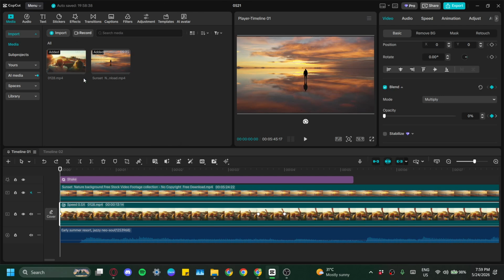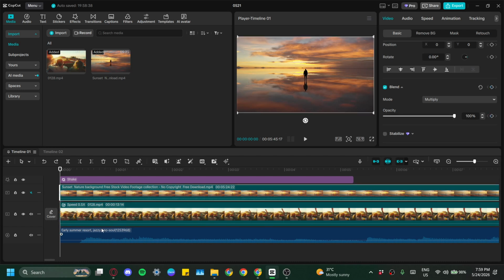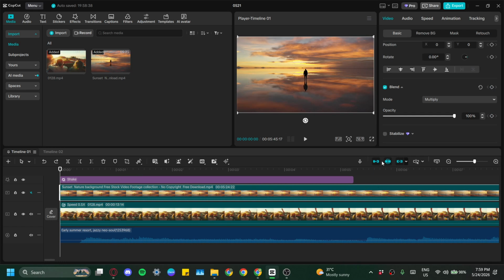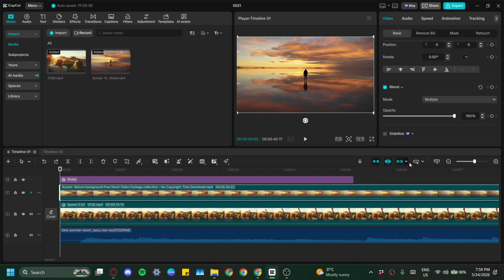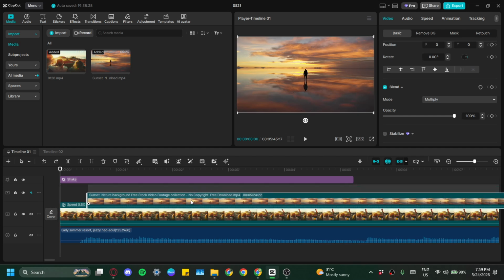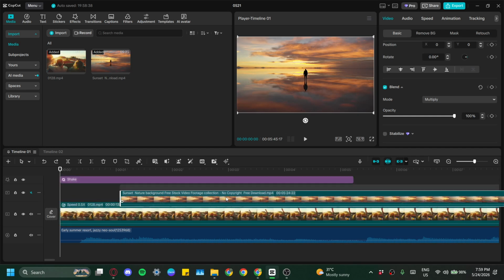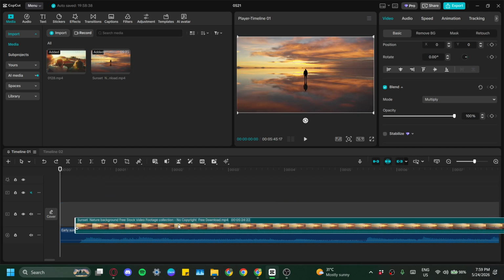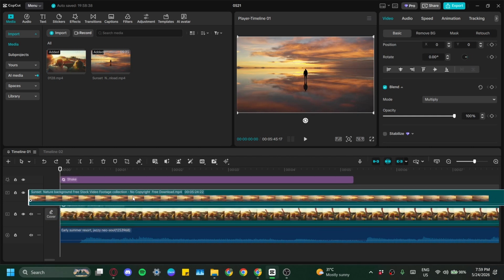How to Change Color of Text in CapCut PC (Updated 2026 Step-by-Step Beginner Guide)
Want to customize your titles, captions, and on-screen text in CapCut PC? In this updated 2026 beginner tutorial, you’ll learn how to change the color of text in CapCut PC quickly and easily.

In this video, you’ll learn:
• How to change text color in CapCut PC
• How to customize fonts, styles, and text effects
• How to create eye-catching titles and captions for your videos